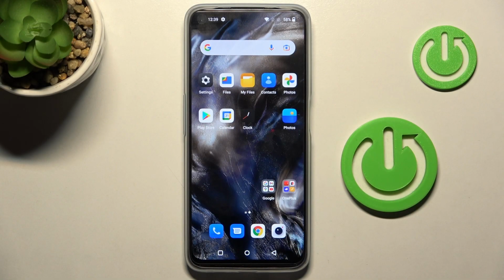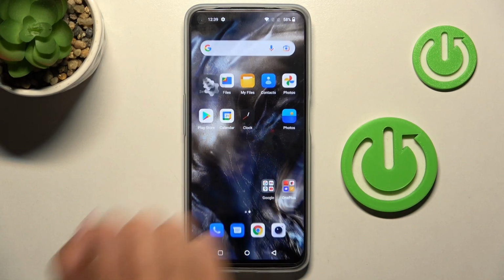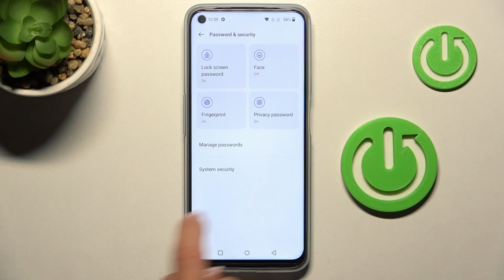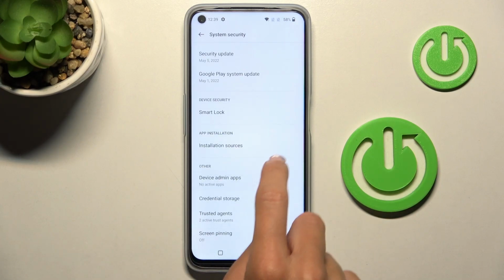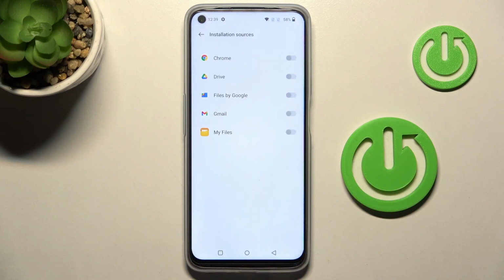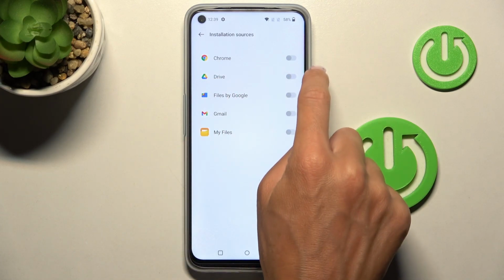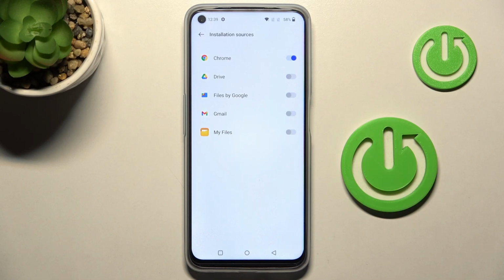OnePlus Nord CE 2 Lite - How To Install Apps From Unknown Sources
If you want to get apps from unknown sources on OnePlus Nord CE 2 Lite, this video might be essential. Simply follow our step-by-step video tutorial and learn how to allow installation from unknown sources for OnePlus Nord CE 2 Lite.

How to install apps from unknown sources OnePlus Nord CE 2 ?
How to get apps from unknown sources on OnePlus Nord CE 2 ?
How to install apk files onOnePlus Nord CE 2 ?
Can i install apk files on OnePlus Nord CE 2 ?